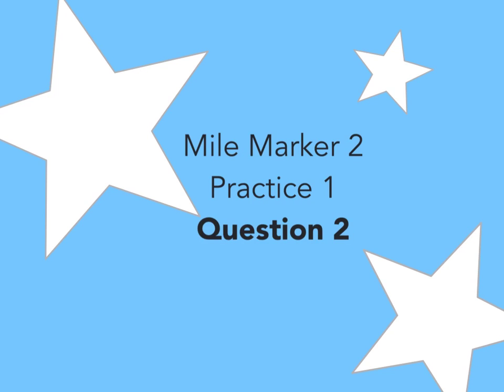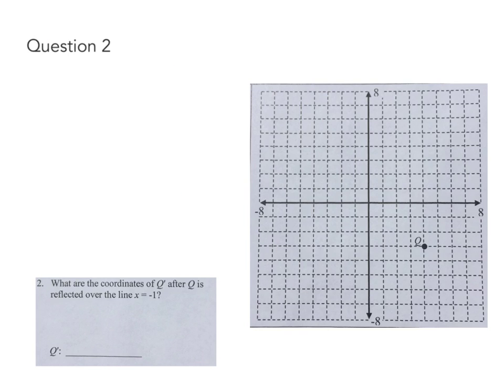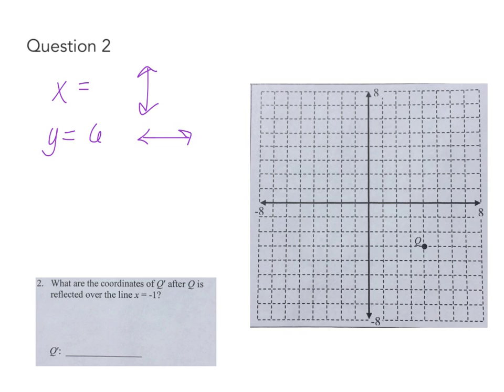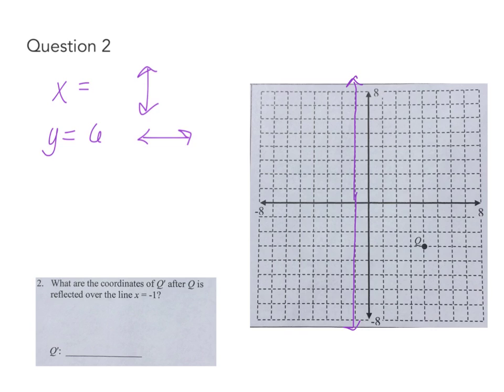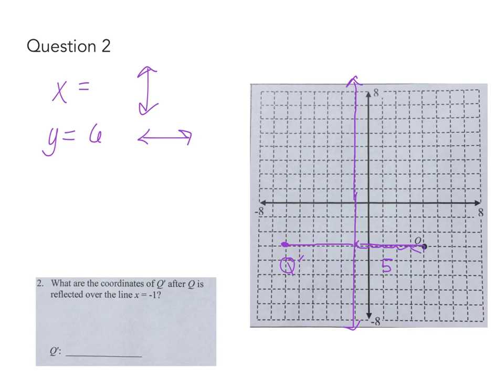mm2 practice1 q2